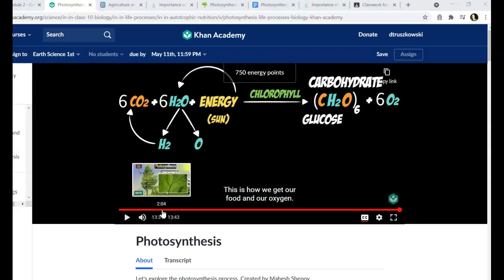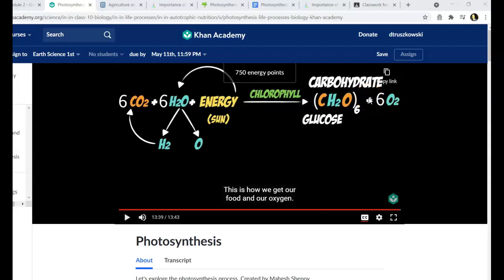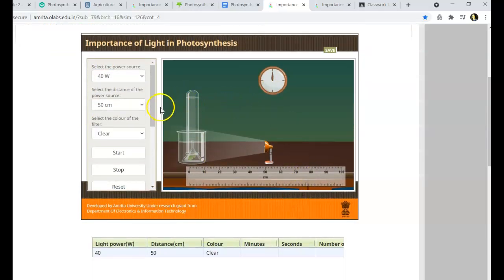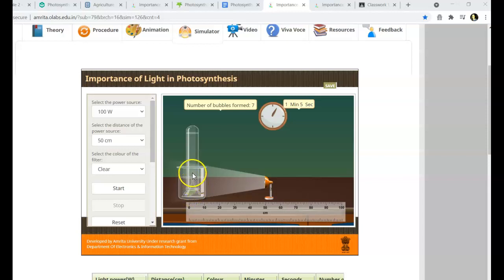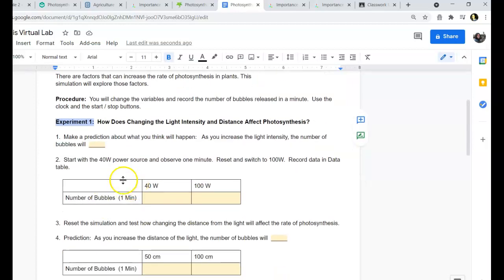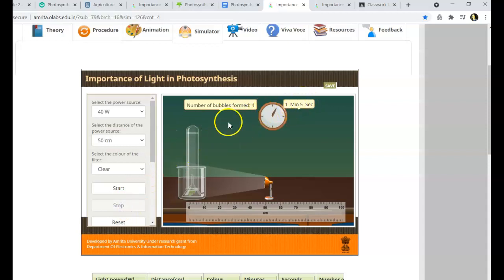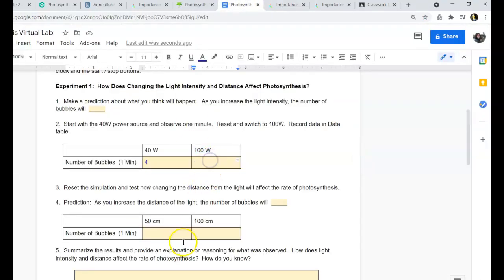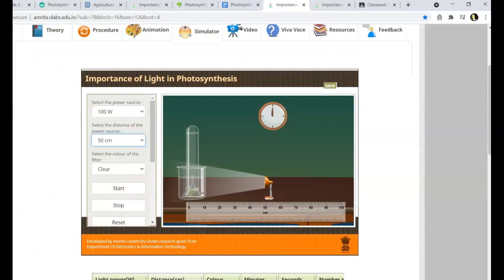Photosynthesis Virtual Lab Instructions